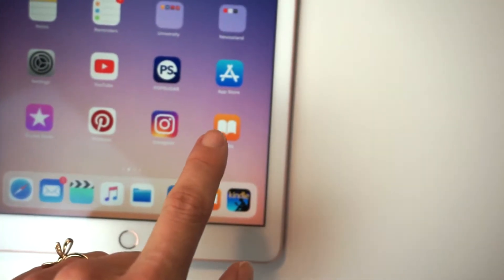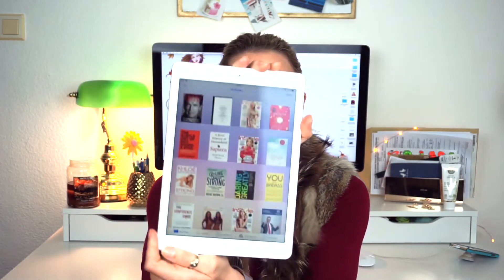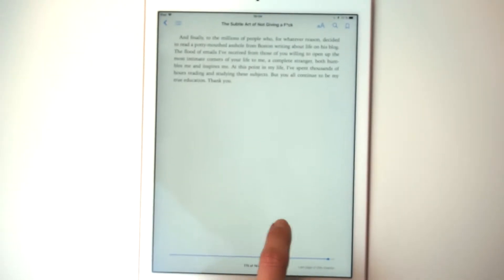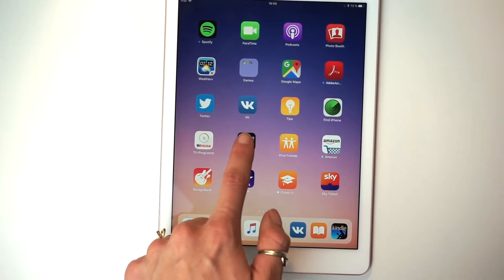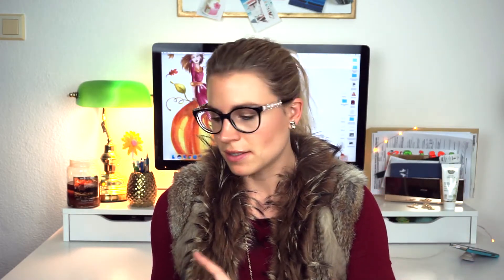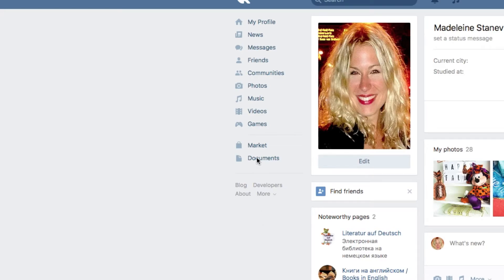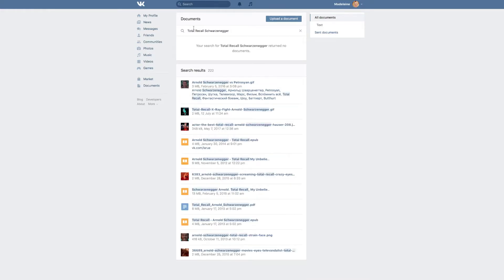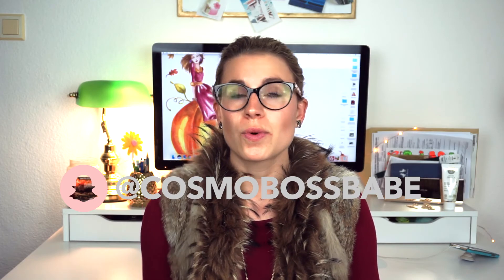READING HACKS FOR THE IPAD + WHERE TO GET EBOOKS FOR FREE 🤓📚 | Sharing my bookworm secrets!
Nothing can beat the smell and feel of a good old paper book! But when traveling, I'm glad I have my iPad.

📱 SOCIAL MEDIA 📱

🍉 INFO 🍉

📹 TECH GEAR 📹

Sony alpha 6000

Sony Mic